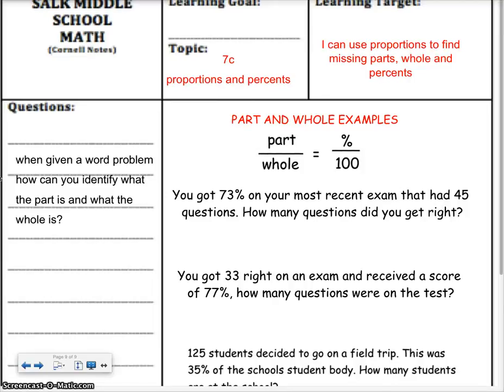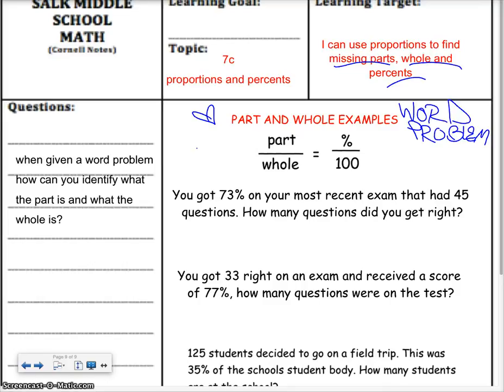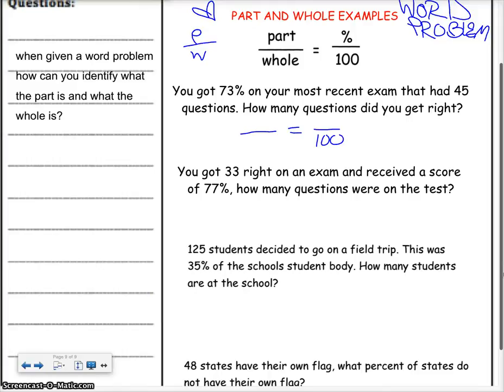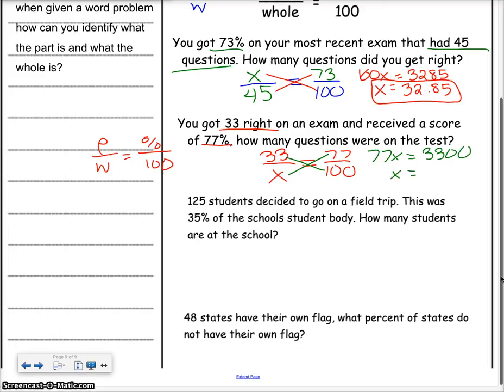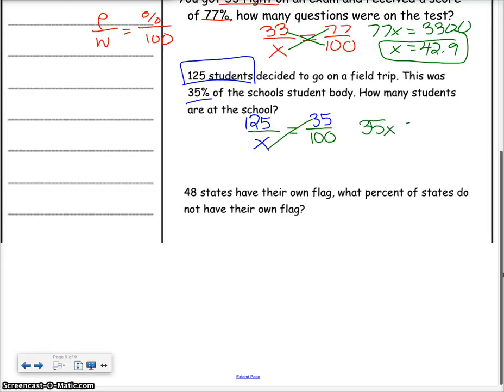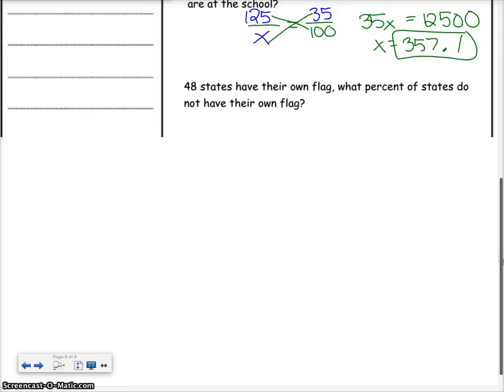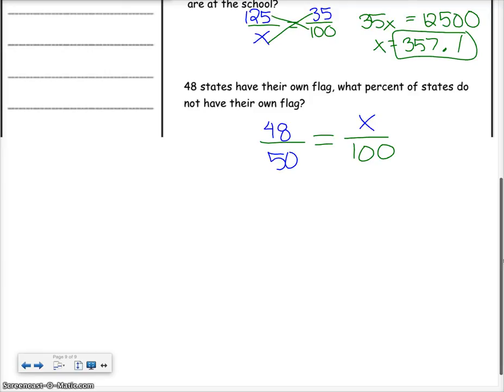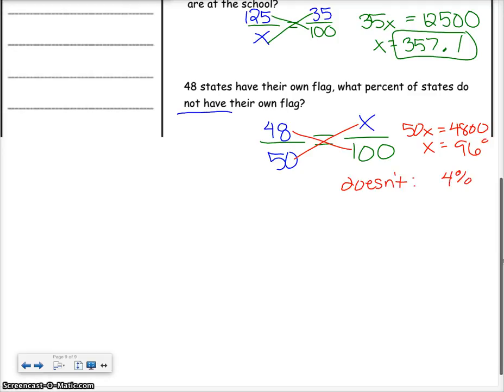7c part to whole percent word problems